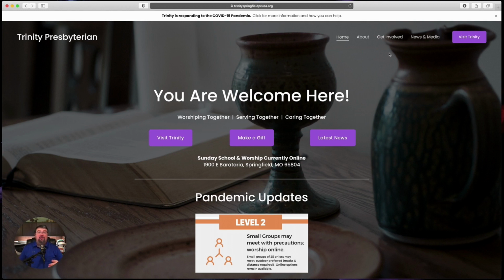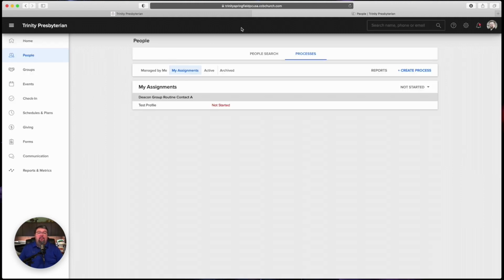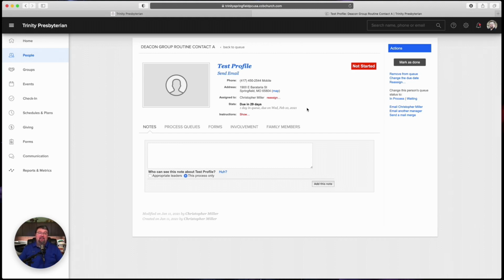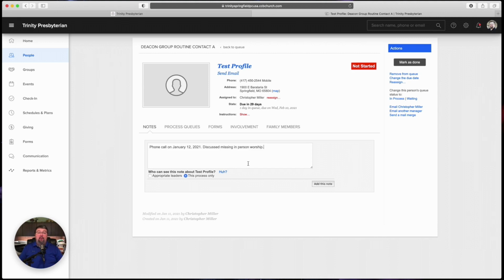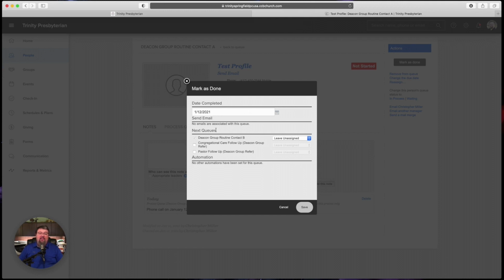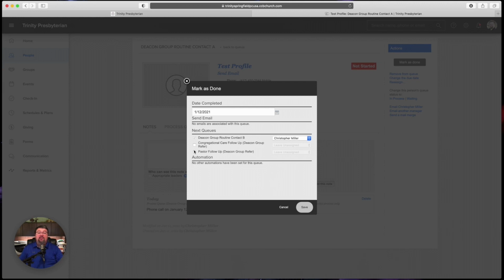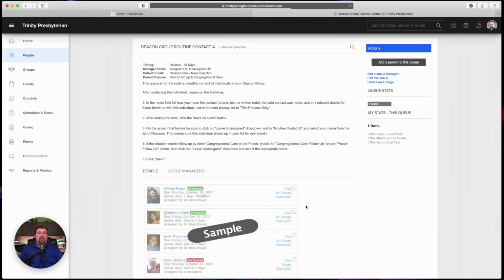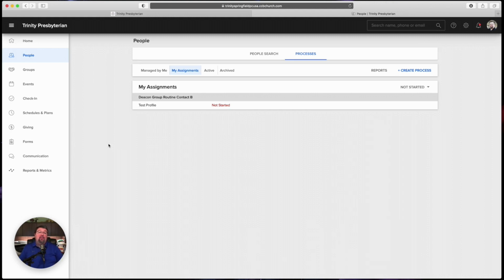Officer Training Session Six: Trinity Deacon Group Routine Contact Guide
This session is specifically designed for our Deacons to assist in making Deacon Group Routine Contacts, along with logging them in the church database.